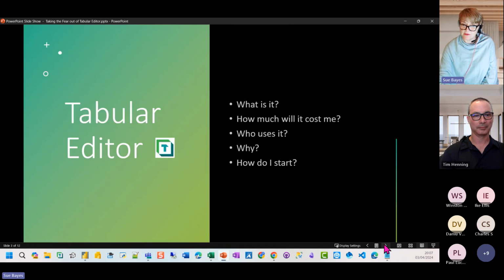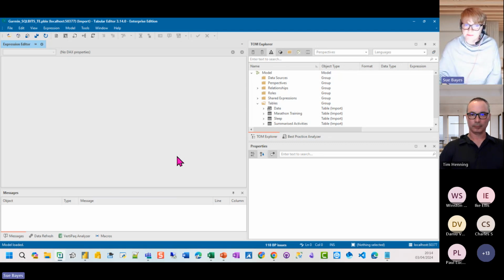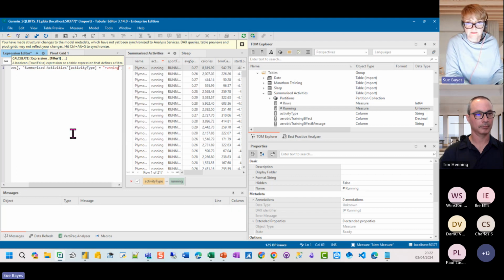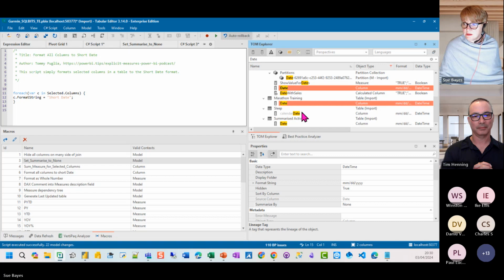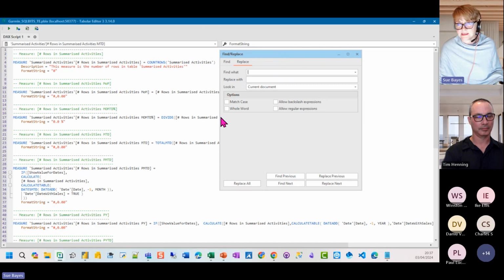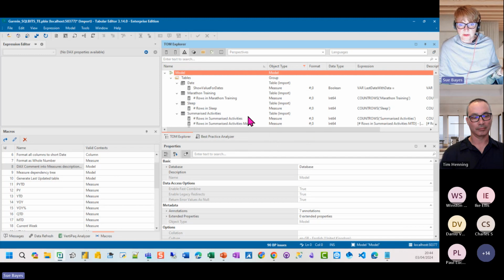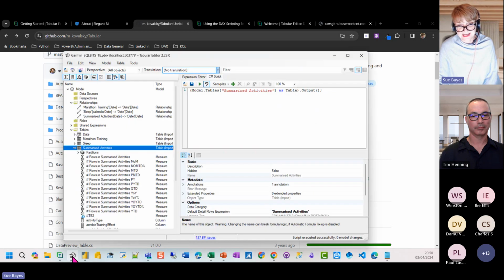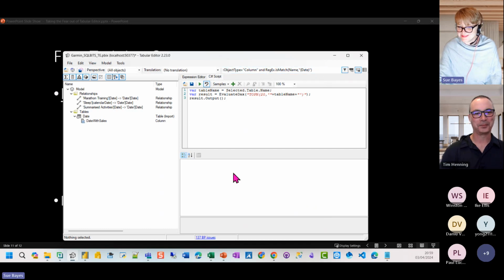San Diego Power BI User Group Take off with Tabular Editor with Sue Bayes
Deliver Power BI reports faster. Be efficient with your time.

This is a fast-paced session showing several quick wins on how to use Tabular Editor to speed up delivery.

We will cover creating measures, batch editing and renaming, copying and pasting objects, formatting, folder management, Best Practice Analyzer and an example of C# scripting and automation.

This session will show you how to use Tabular Editor to work with your model and enable you to take off and fly smoothly away.

Bio:
Sue Bayes
Director, Databayes Ltd

Data Platform MVP
Microsoft Certified: Azure Enterprise Data Analyst Associate
Microsoft Certified: Power BI Data Analyst Associate
Microsoft Certified: Fabric Analytics Engineer Associate